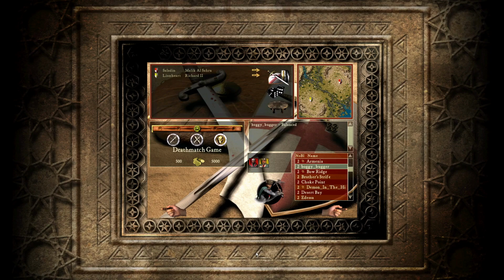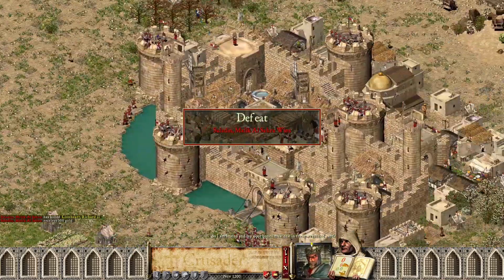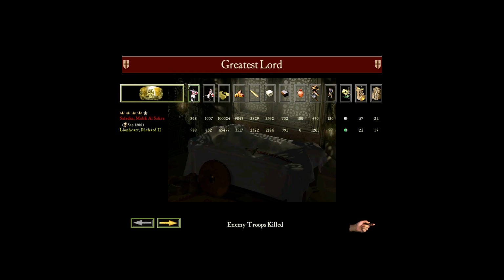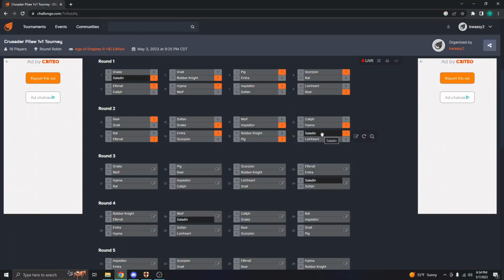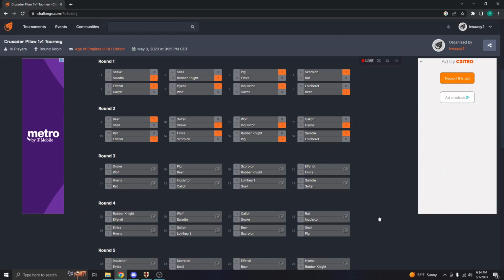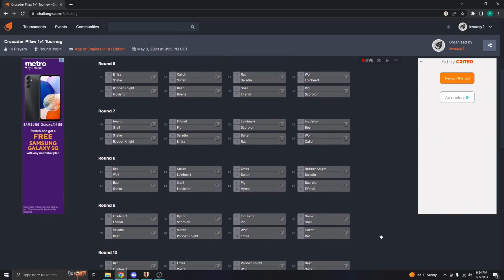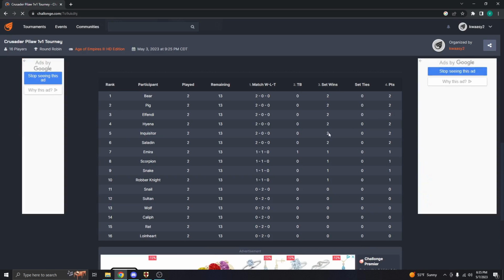Saladin vs Lionheart | Round 2 Game 8 | Stronghold Crusader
Stronghold Crusader Deathmatch 1v1: Saladin vs Lionheart